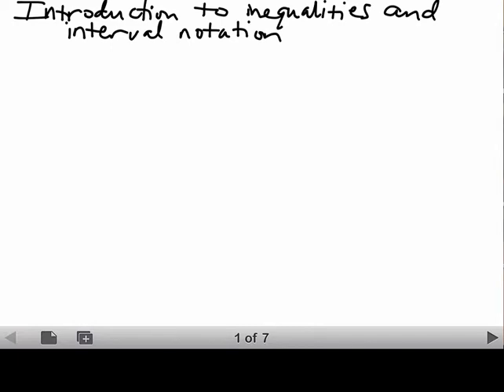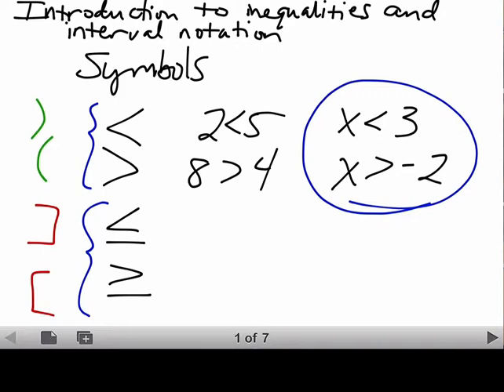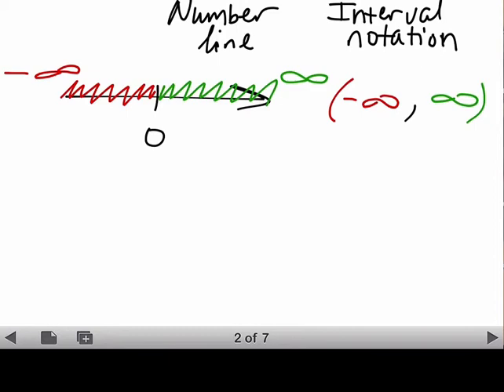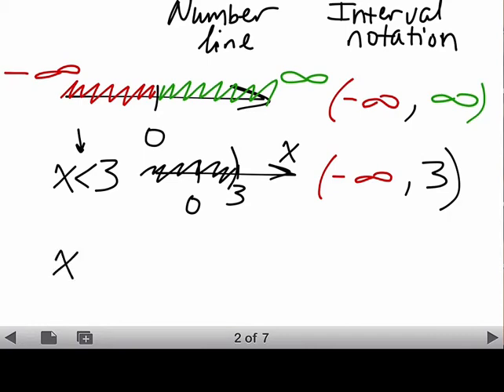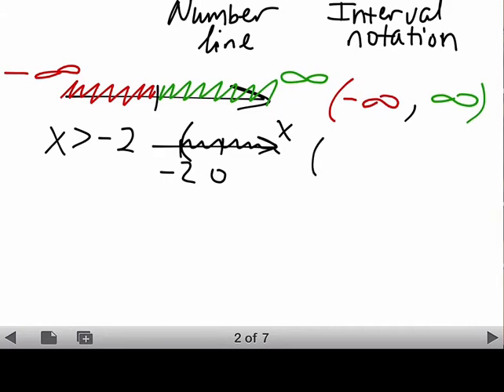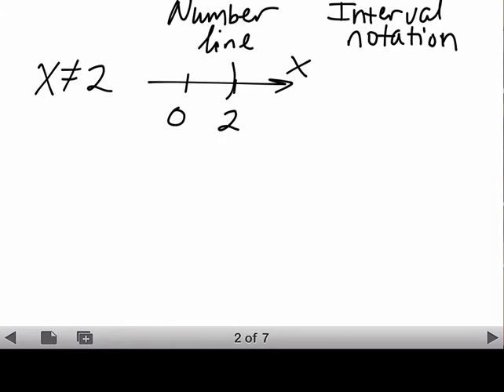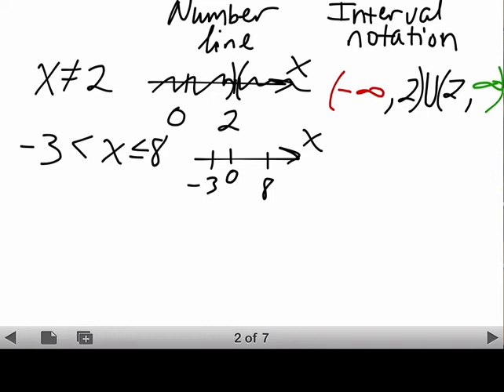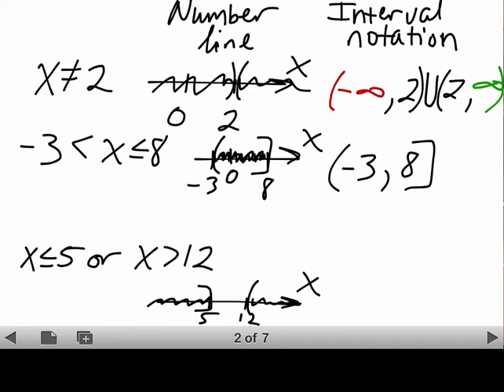Introduction to inequalities and interval notation